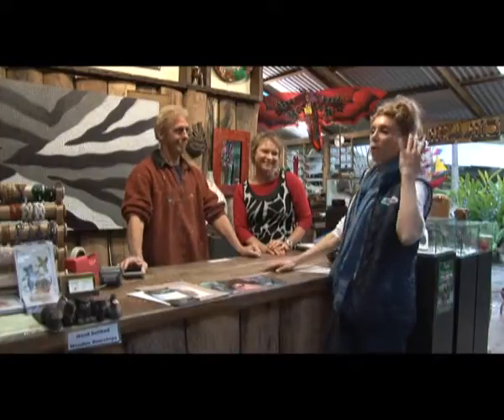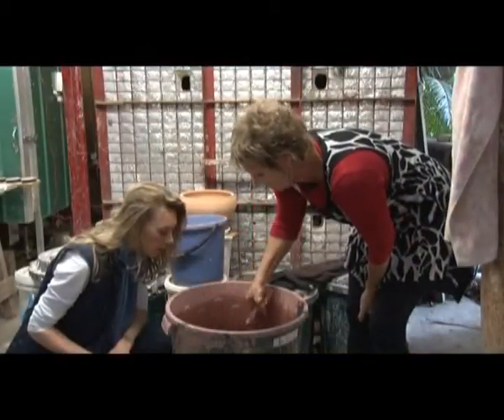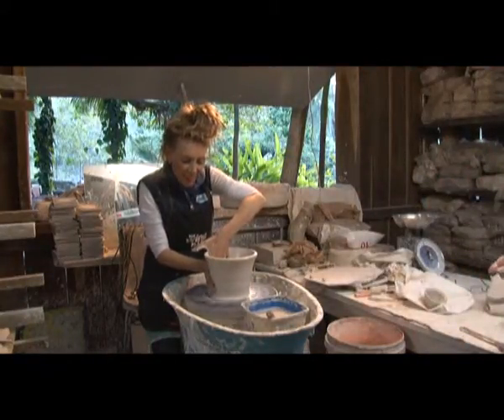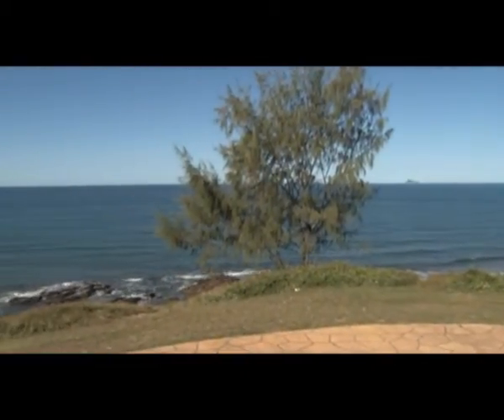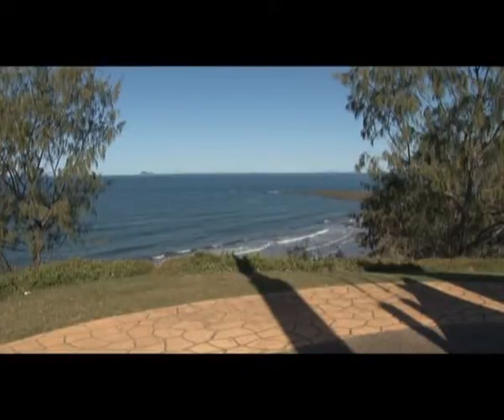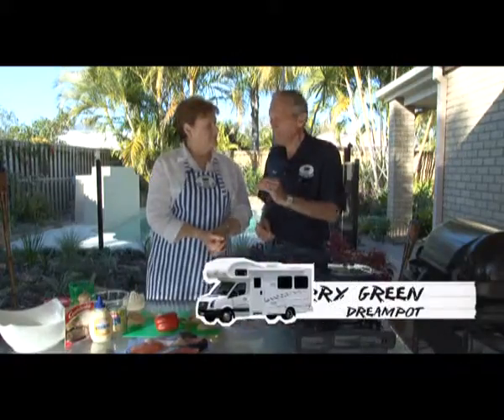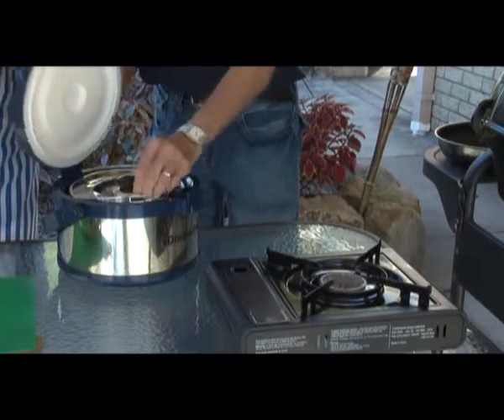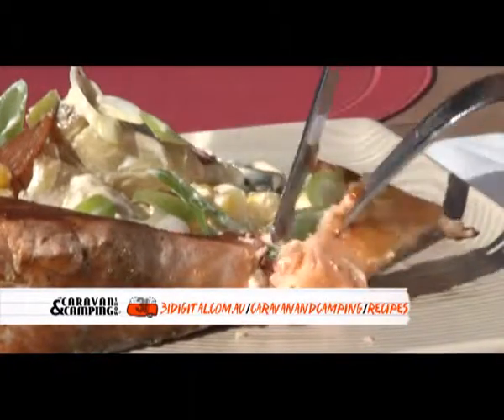The Caravan and Camping Show (S2) Ep4 - Capricorn Coast (P2 of 5)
Mark & Peta continue their journey to Capricorn Coast.